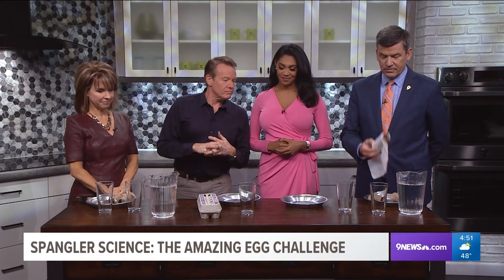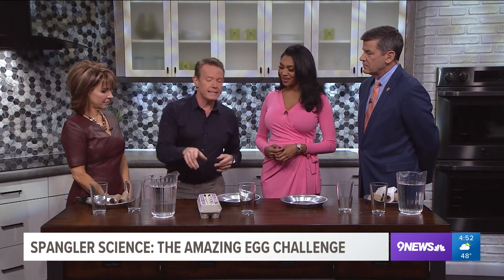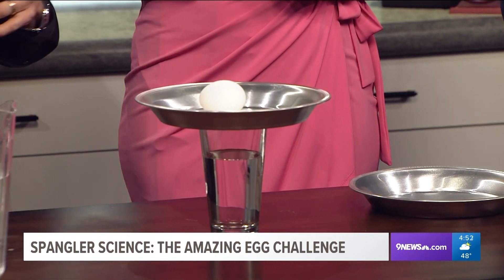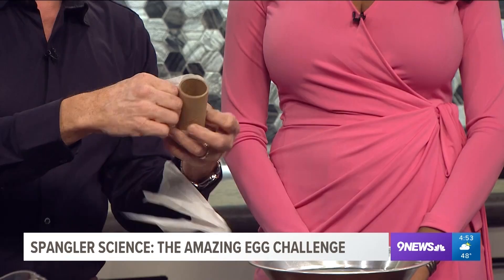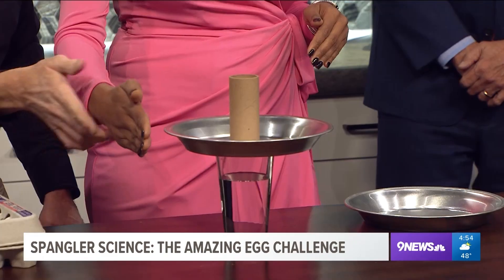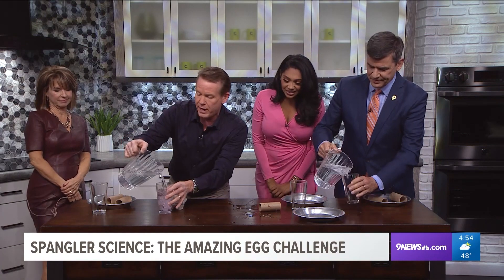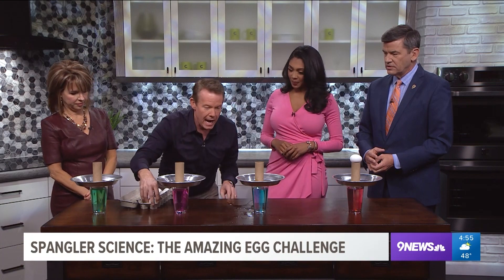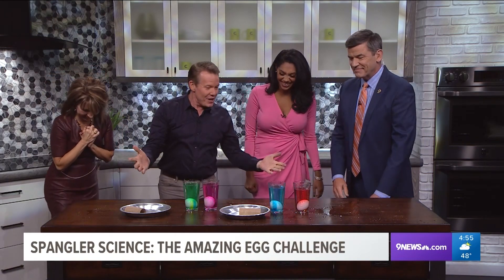The Amazing Egg Challenge - Alex’s First Spangler Experiment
To help Alex feel at home here on the 4 O’Clock Show, we thought that we would introduce her to Steve Spangler. It’s Alex’s first Spangler science experiment and we see lots of raw eggs over in the 9NEWS kitchen. Truly… what could go wrong?